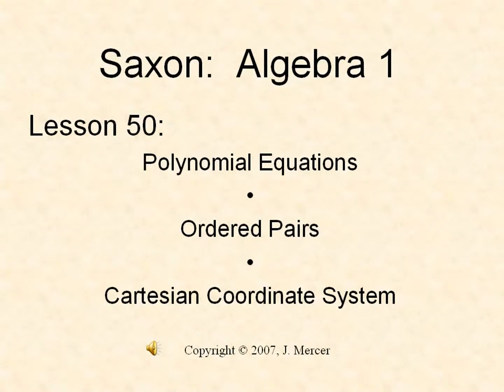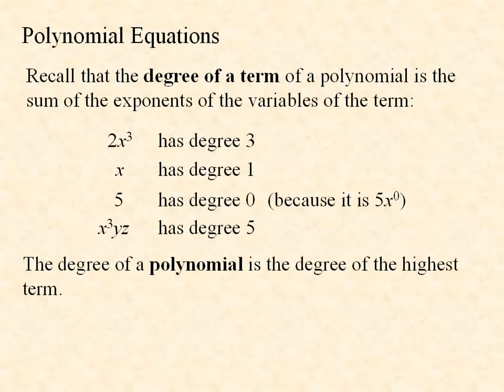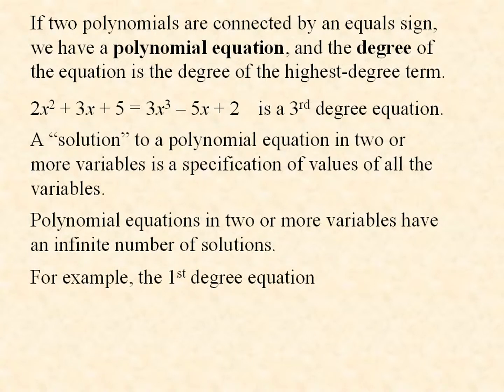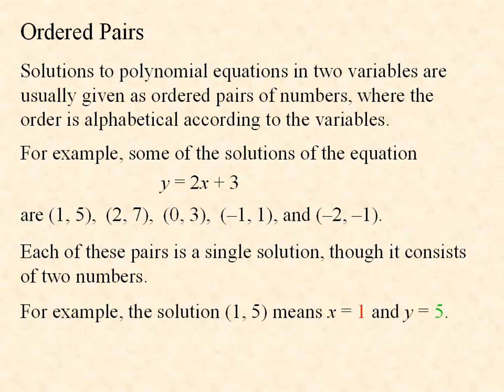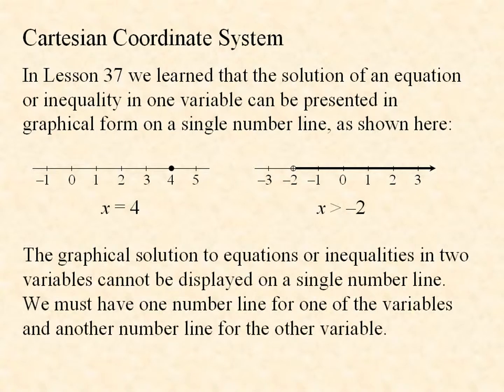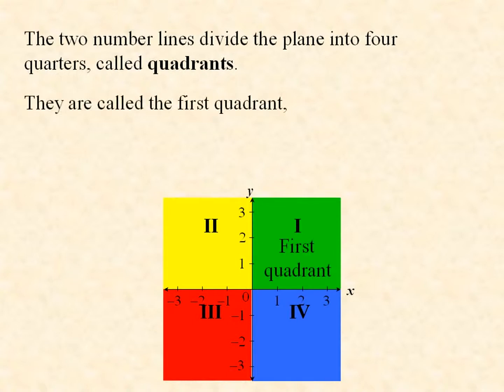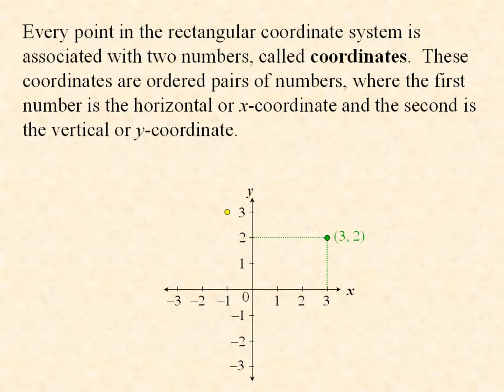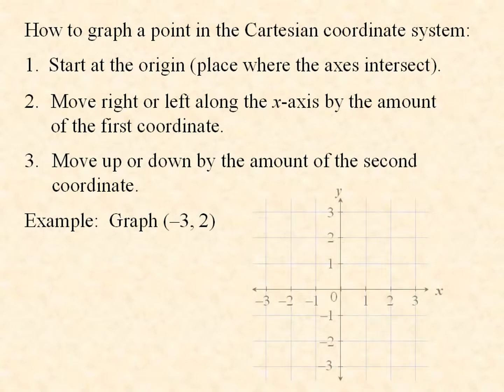Saxon50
Saxon Algebra 1, Lesson 50:
Polynomial Equations, Ordered Pairs, Cartesian Coordinate System